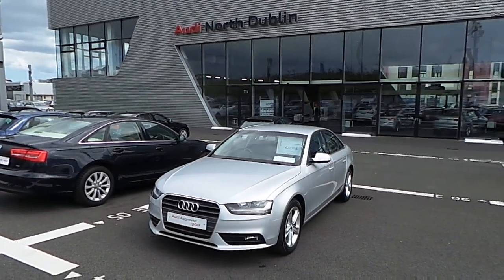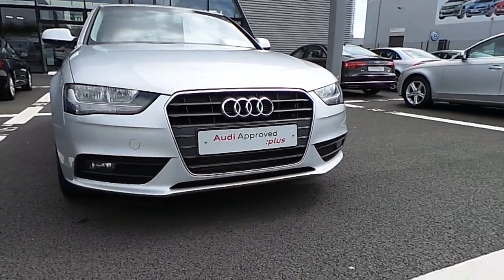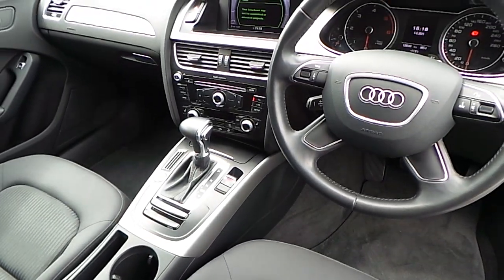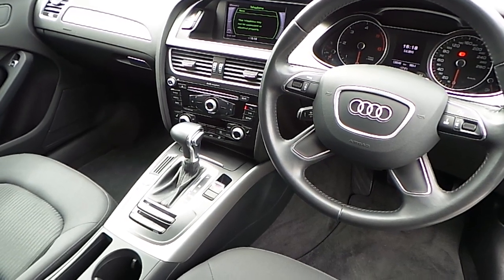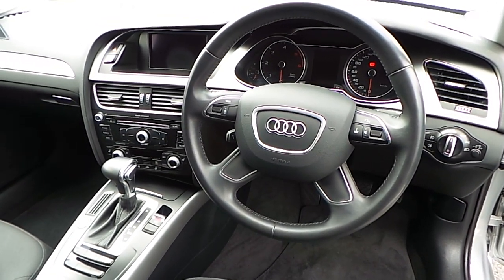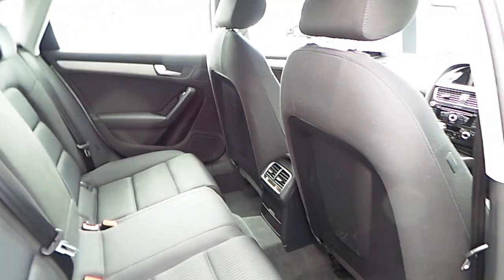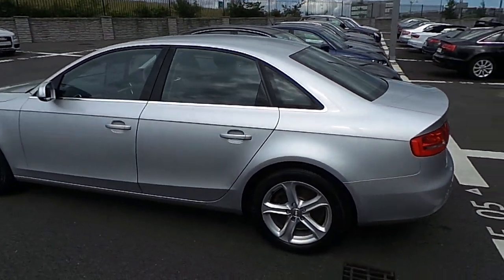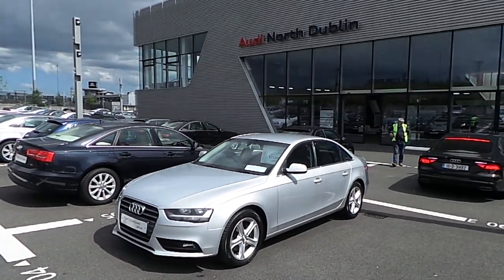12D21114 - 2012 Audi A4 2.0 TDI 143 Multironic SE - Audi North Dublin 27,99...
Here is a video of our 12D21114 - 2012 Audi A4 2.0 TDI 143 Multironic SE - Audi North Dublin 27,995. Please contact Sales to arrange a test drive today. Audi NorthPhone: 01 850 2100